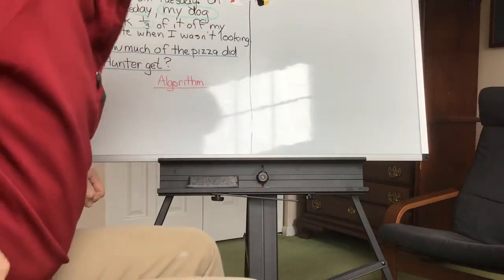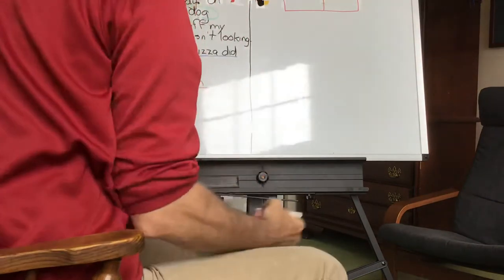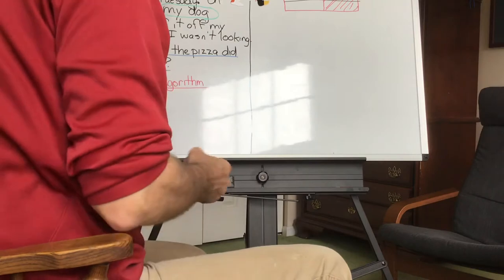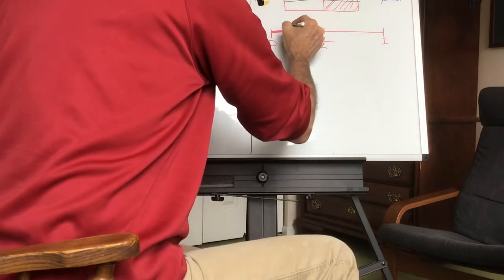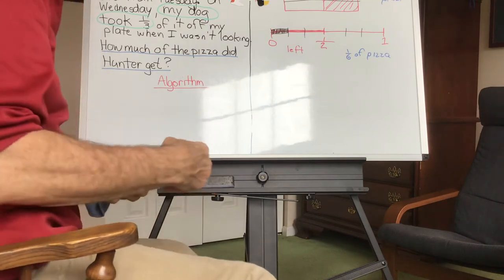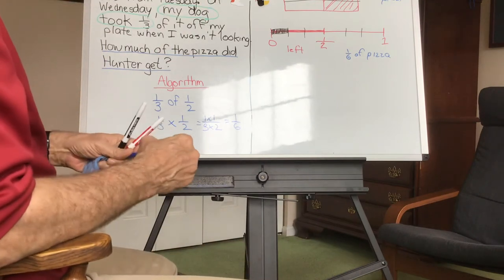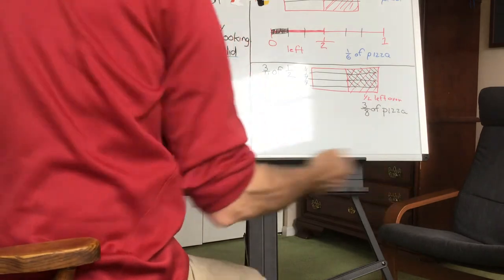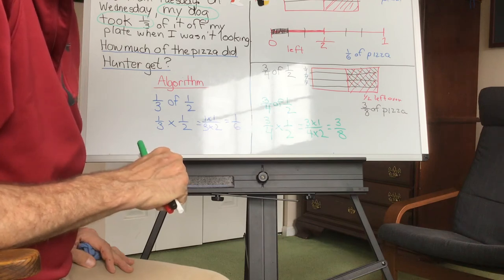Multiplication of a fraction by a fraction